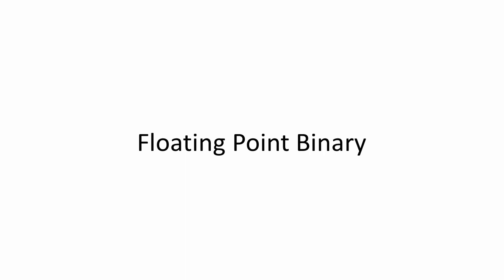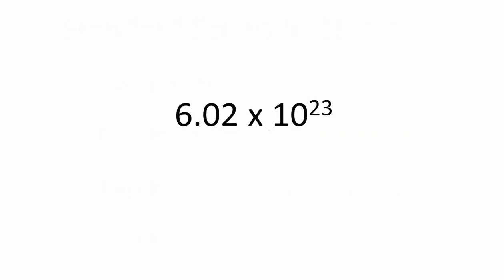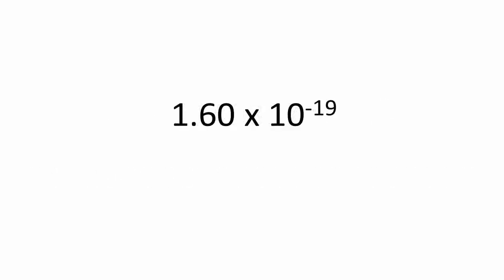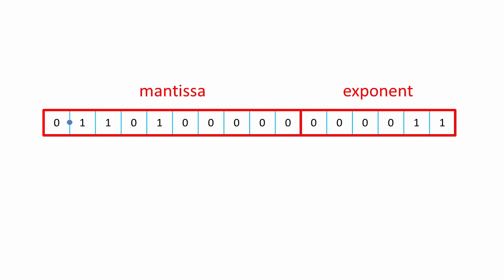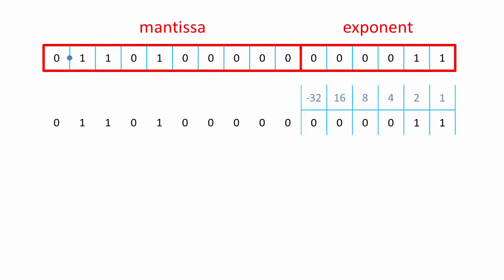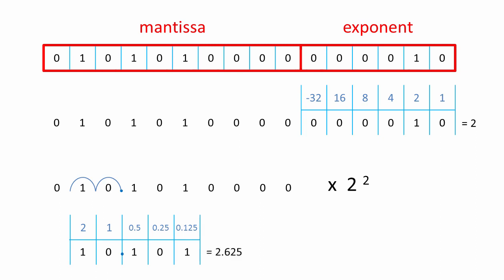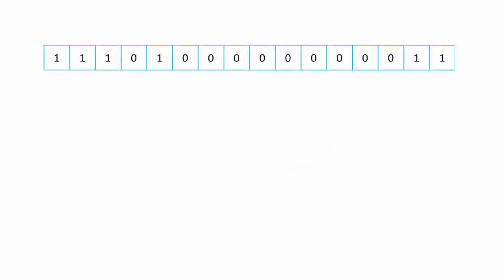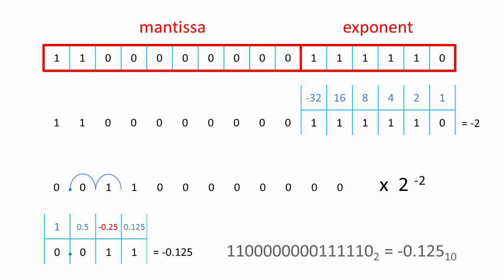Number systems(2)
ZIMSEC A LEVEL COMPUTER SCIENCE CHAPTER 1